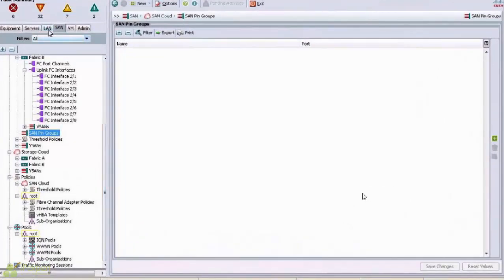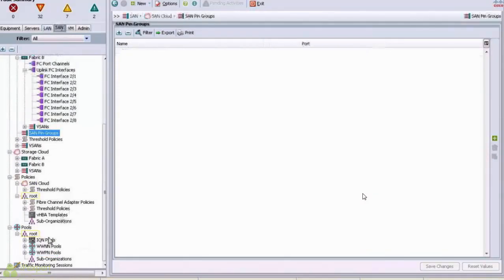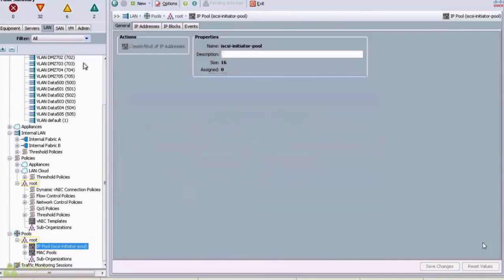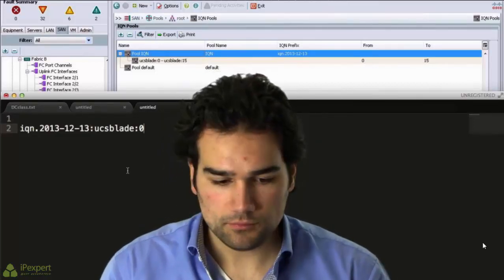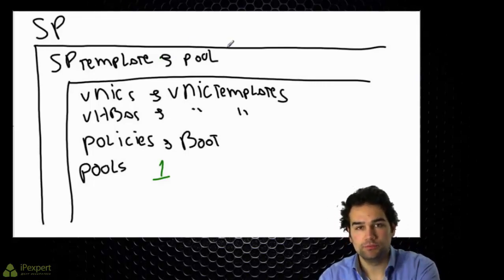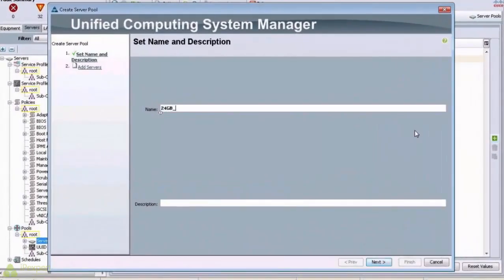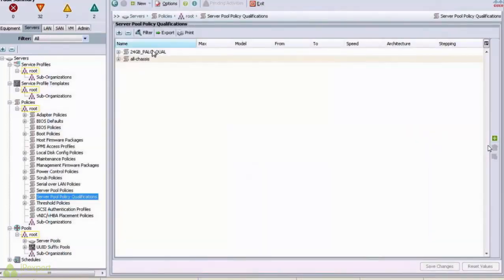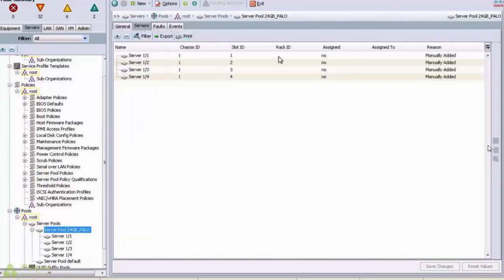10. UCS Pools